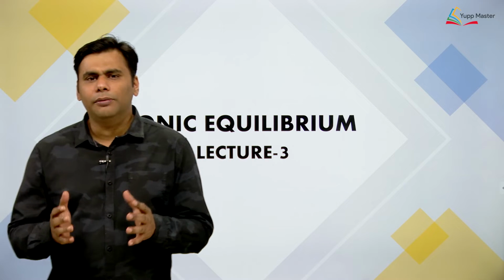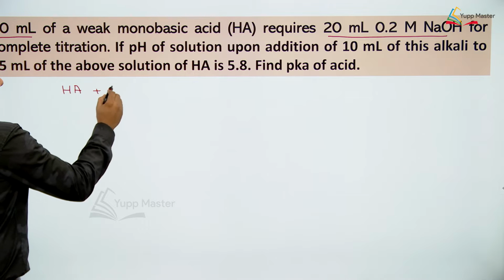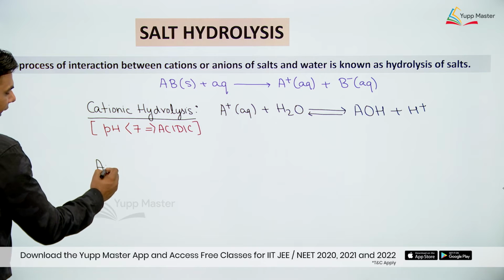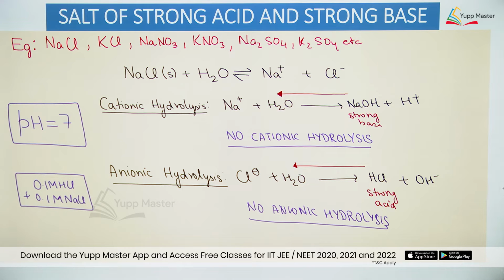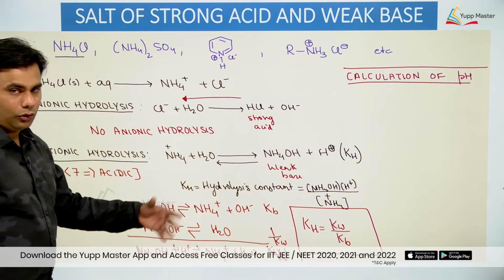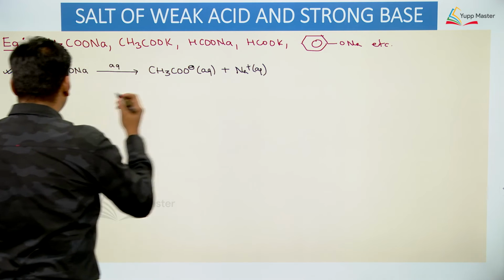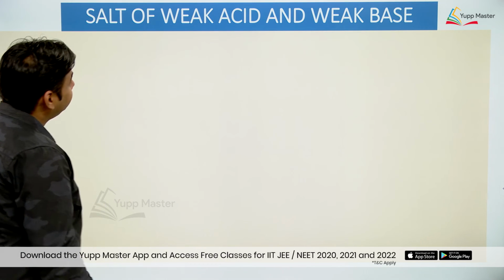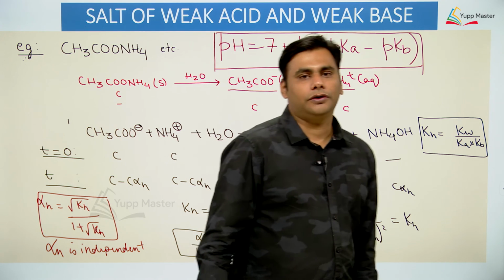Ionic Equilibrium 03 | Salt Hydrolysis | Class 11 IIT JEE Chemistry | Yupp Master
Class 11 IIT JEE Chemistry - A comprehensive visual explanation about “Salt Hydrolysis of Ionic Equilibrium”.  One of the most important topics of JEE Mains Chemistry 2020

In this 1 Hour Video,  Mr. Animesh Verma starts with the basics of the concept and dwell deeper to Problem Solving. He also shares tricks, and tips for Solving Complex Problems to aid JEE 2020 Preparation.

Mr. Animesh Verma gives information on the crucial topics to prepare for JEE Mains to crack a good score.

Watch the video to get a thorough revision on JEE Mains Chemistry topic